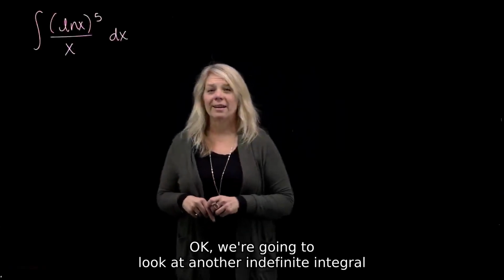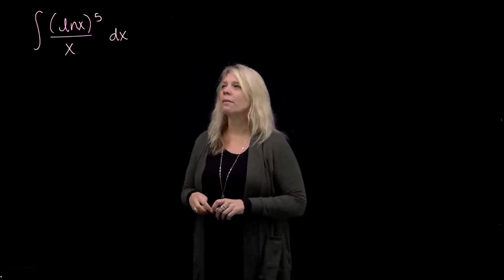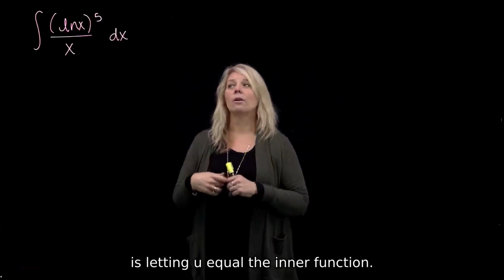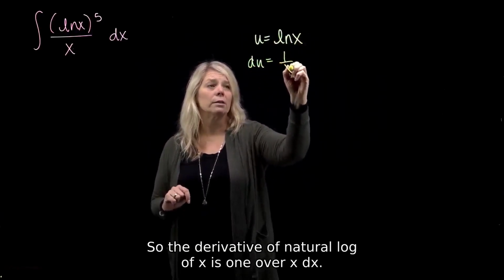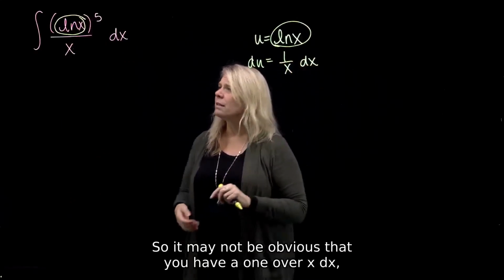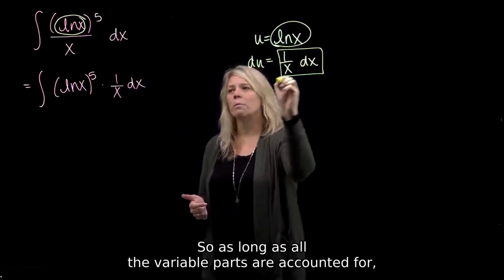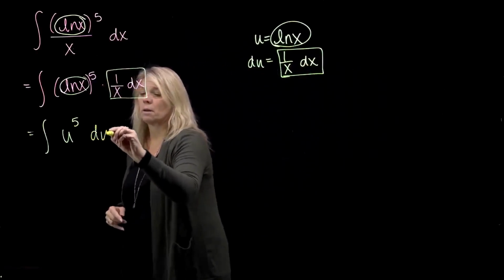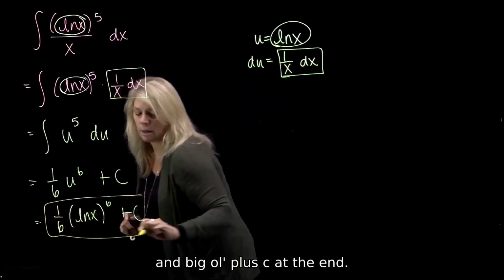U-Substitution Example 6